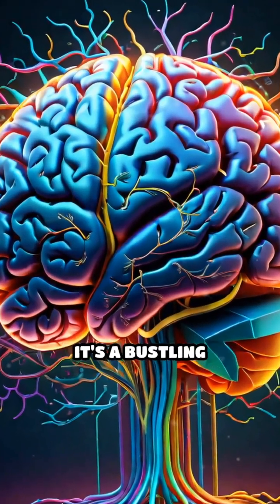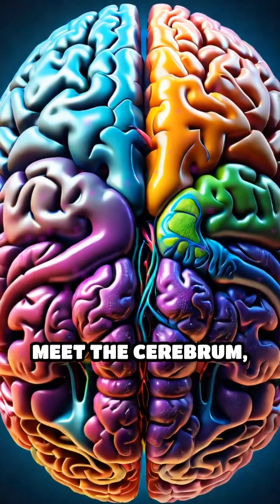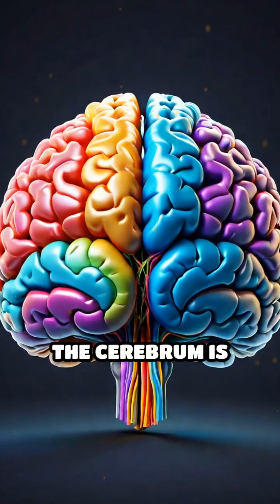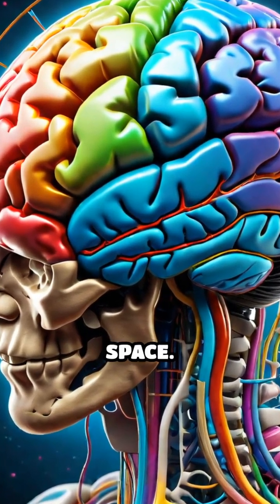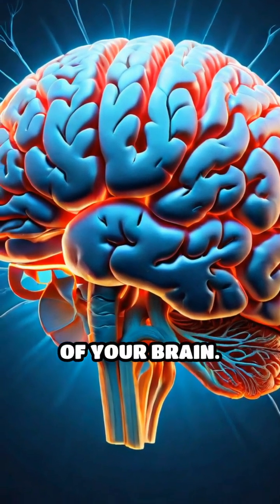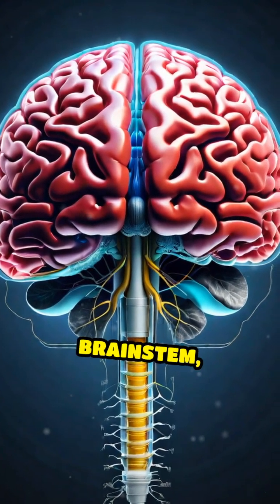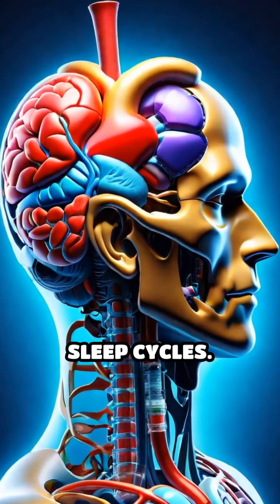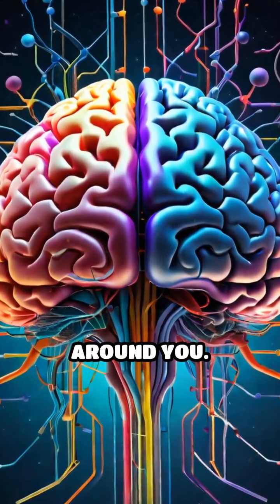Your Amazing Brain A Quick Tour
Ever wondered what's really going on inside that incredible head of yours? Join us for a fascinating quick tour of the human brain, the ultimate command center! In this video, we'll explore the key regions that make you, you.
Discover the power of the cerebrum, the brain's largest part, responsible for higher-level thinking, including learning, memory, and crucial decision-making. We'll break down the cerebrum's four vital lobes:
• Frontal Lobe: Your inner planner and the seat of your personality.
• Parietal Lobe: Processing your senses and understanding spatial awareness.
• Temporal Lobe: The hub for hearing and memory formation.
• Occipital Lobe: Dedicated to the wonders of vision.
Next, we'll journey to the cerebellum, the unsung hero of coordination, balance, and fine-tuning your motor skills. See how this region orchestrates your movements with precision.
Finally, we'll explore the vital brainstem, the crucial link between your brain and spinal cord. Learn about its essential role in controlling life-sustaining functions like breathing, heart rate, and regulating your sleep cycles.
Understand how these three key regions – the cerebrum, cerebellum, and brainstem – work together in perfect harmony to enable your every thought, action, and feeling. Your brain is truly a marvel of biological engineering!
Watch now to unlock the secrets of your own incredible brain!